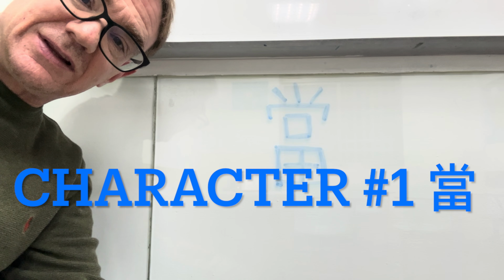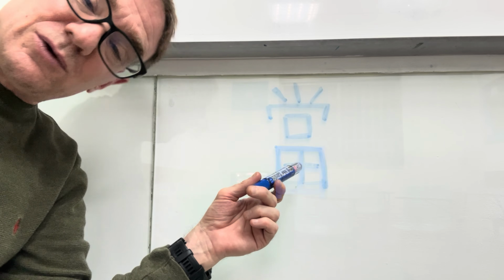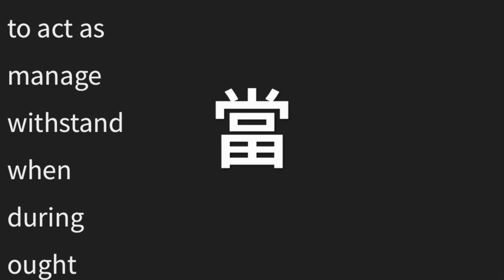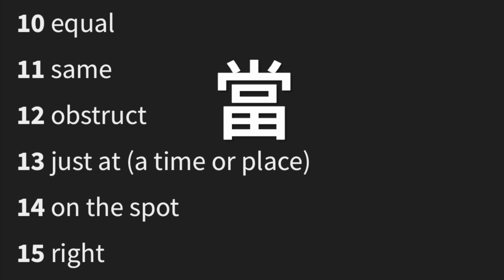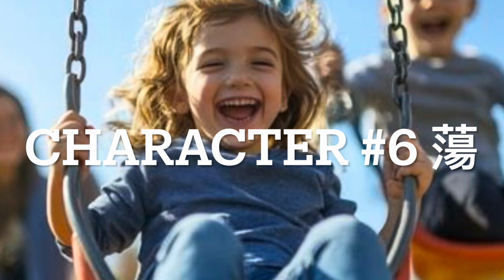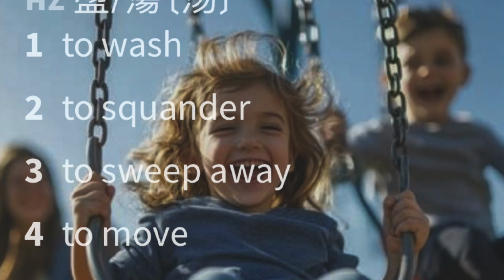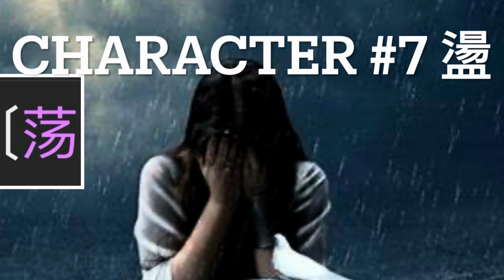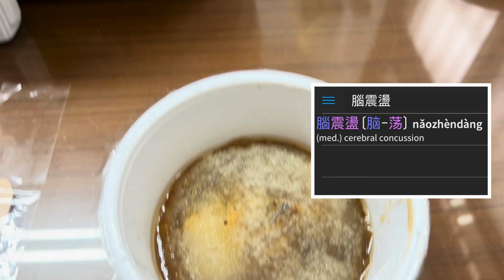“Dang” in Traditional Chinese Characters | ㄉㄤ in 3 Tones | National Changhua Living Art Center ep.51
This is a continuation of my “What a Character!” series where I introduce traditional Chinese characters in alphabetical order according to their Pinyin spelling.  This time, we deal with the sound form “dang” in various tones.  The following are the seven most frequently-used characters according to the official Ministry of Education (Taiwan) list:

00:00- 00:51 Intro. and review of "Dan"

00:52- 04:20  當 1st tone.   This character has a multitude of uses.   One use is "to be" or "become."   It also functions as "when."   It is part of compounds in many commonly used terms and expressions such as "certainly", "look out for", "lunchbox", "quite good" etc., and if pronounced in the 4th tone, to "pawn" as in "pawn shop."   On top, to me, it resembles a Viking helmet, over "mouth" over "field" components.

04:21- 04:45 噹 also 1st tone, with a "mouth" radical functions as an onomatopoeia for clanging sounds.  The dictionary also shows "clang" with the "gold" radical, but historically this has meant the actual metal object that makes the sound.  (The latter is not included in the most common 3000 characters list).

04:46- 05:02  擋 3rd tone or 4th tone. “To block" has the "hand radical" on the left.   This character is used in a variety of compounds indicating obstructions or to "keep off or ward off."

05:03-05:25 檔 4th tone (or 3rd in some cases).  "files" as in computer files.    It can also indicate a time slots for TV programs.

Note:  All of the above characters are simplified using the same radical next to the same top strokes on the right side over what looks like a reverse "E."   That by itself is pronounced "ji(4)" and means "snout."

05:26 -06:28 黨 3rd tone.  "political party" or a "faction."  This is the same top strokes as above over the component "black."

Here, I insert one of the my errands, that is visiting a local welder to have a stool fixed for one of our branch locations  (Only $1.50 USD equivalent!).   I like to add these little tidbits of my life in Taiwan.

07:10- 08:05  蕩 4th tone.  "To swing."  This character is the "grass" radical(s) over "water" on the left, next to "yang(2)" on the right.  "Yang(2)" the phonetic component, also appears in the next one below.  Note:  Without the "grass" on top, it would be the extremely common character "tang(1)" (soup).  Both "grass" and "water" can have motion to indicate meaning here.

08:06- 08:24 盪 4th tone.  Also to "swing", "sway," or "toss about."   The bottom part of the character is "min(3)" radical no. 108, meaning "shallow container."

08:25-08:50  The Changhua meatball!  I haven't had one of these in a long time.  Quite tasty! This is the most famous snack in Changhua.

08:51- 14:27 Vlog:  JC and I visit The National Changhua Living Art Museum which is located at the terminus of the Bagua Mountain Sky Bridge.  The painting exhibition in the video will end on 4/5/26.  Details below.

14:28- 14:37 Outro and what's coming up next.

Credits:   The intro music is a live recording of a woman playing the "zheng" stringed-instrument in the Windsor Hotel in Taichung, Taiwan.   I often use screenshots from the Pleco app for characters and Wikipedia article excepts for detailed explanations,   My preferred images are in the public domain or edited, intending to follow fair use guidelines for educational purposes.

The National Changhua Living Art Center is open every day except Mondays from 9am to 5pm.  It's located at no. 18 Guashan Rd., Changhua.  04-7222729.
From the Vlog section of this video, the artist's name in Pinyin is You Jin Xian.  His work features paintings from visiting ten countries around the world.